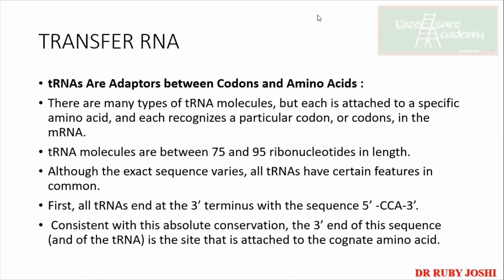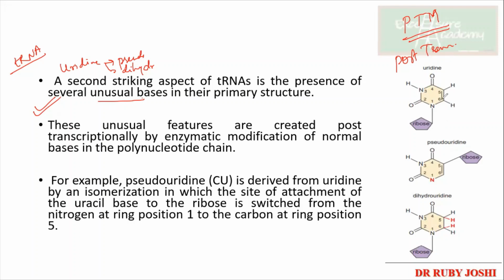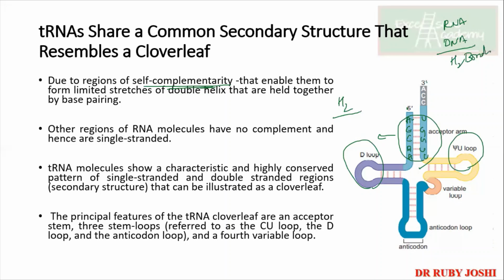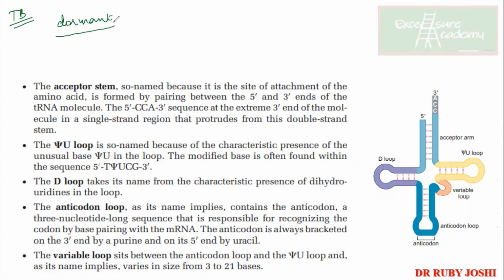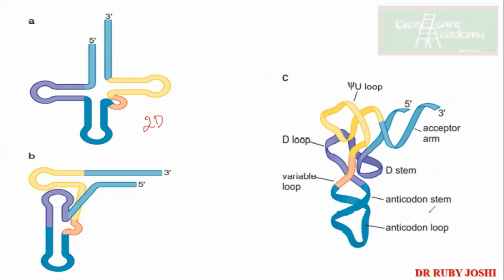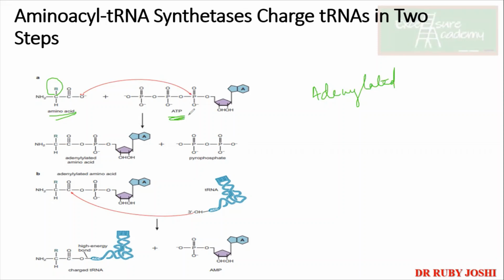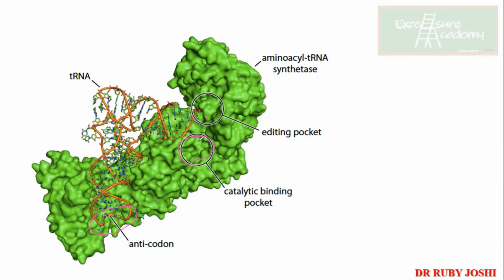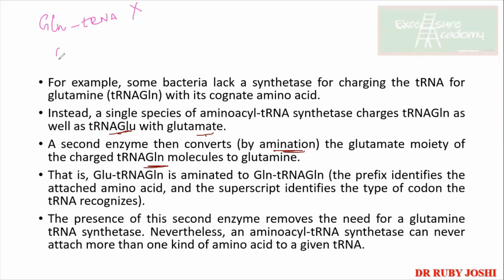Molecular_Biology Lecture_30 Mechanism of Translation tRNA and its features